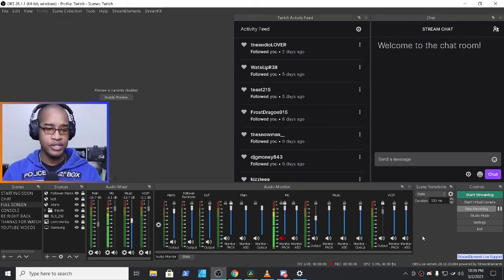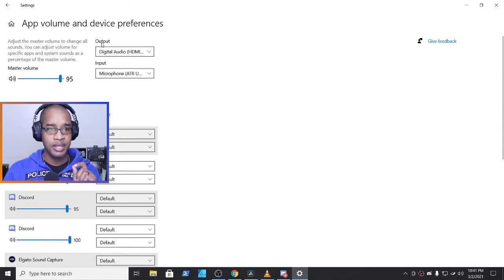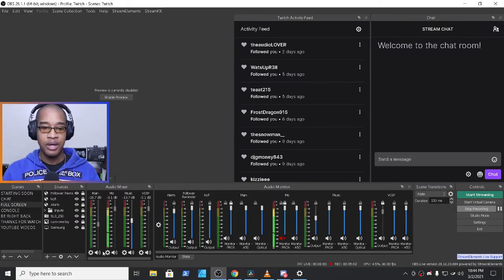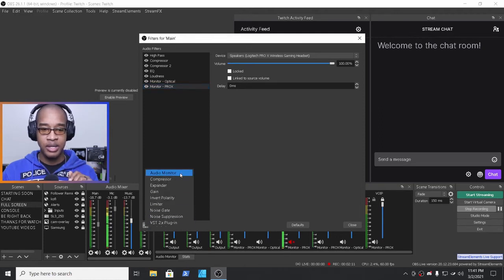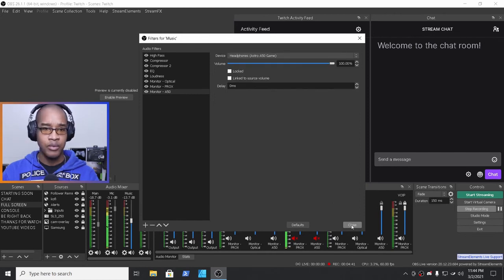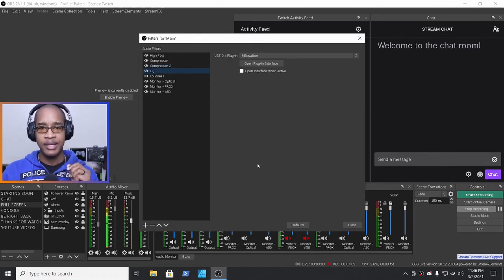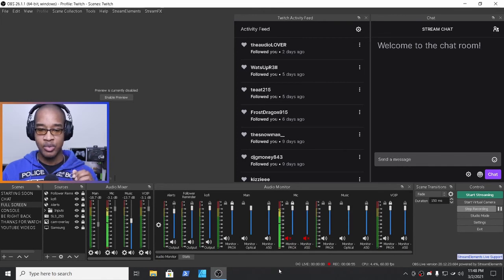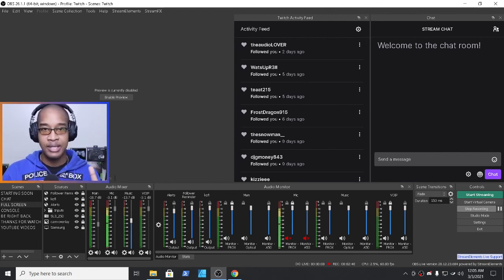How To Monitor Audio WITHOUT VOICEMEETER BANANA (OBS Studio Tutorial)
How do you Monitor Audio WITHOUT VOICEMEETER BANANA? I share how I use the OBS STUDIO audio monitor plugin to monitor all of my audio sources without Voicemeeter. This tutorial applies to Voicemeeter Banana and Voicemeeter Potato.

Bluehost, the best hosting out there!

The book that will help you get started on YouTube:

ABOUT ANDREW ALLIANCE
Andrew Alliance got hooked on gaming in the 80s when he was introduced to the TurboGrafx-16, also known as the PC Engine. He received a Nintendo not too long after. Over the years, his interests grew in Technology, Video Games, and Entertainment. In 2009, Andrew started his podcast 'The Show Radio' as a journaling platform to share tips, tech, and gaming news. His passion is sharing information at scale so that the next creator is better equipped at the start of their journey.